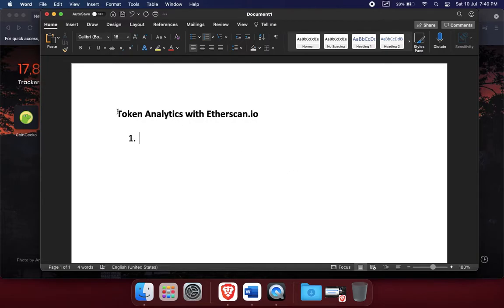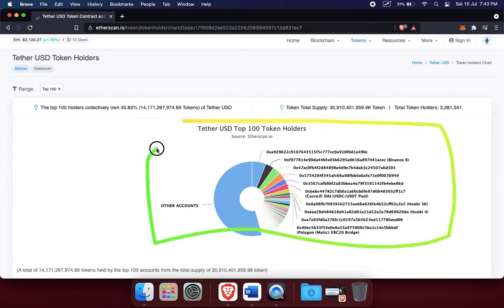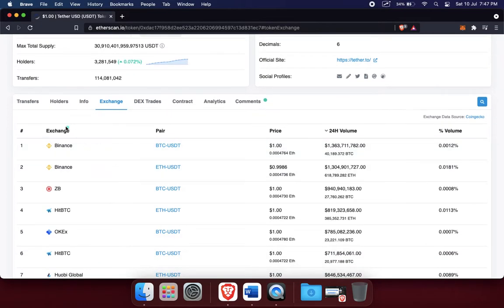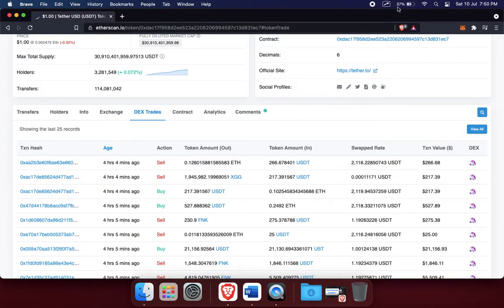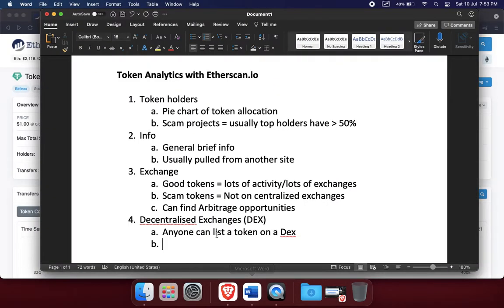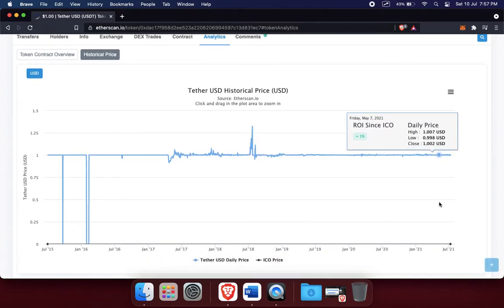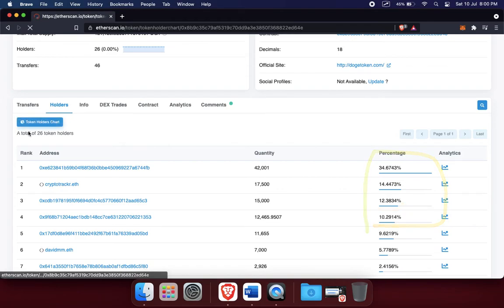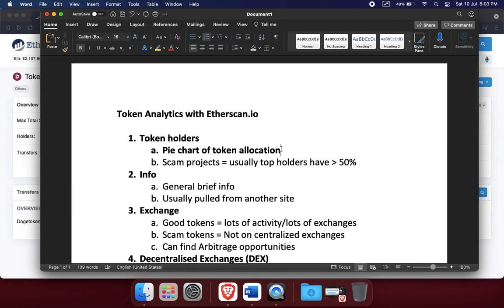Part 1: Token Analytics using Etherscan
1) ETH - 0xa1296825a2Efa44ed3585f9e6Cb06673735f48ef
2) USDT TRC 20 - TLq2ULPdG4wHumcmMieErMeQFgcDfxUYBZ

Today I explore a few cool functions in Etherscan.io which allow users to see certain token analytics.